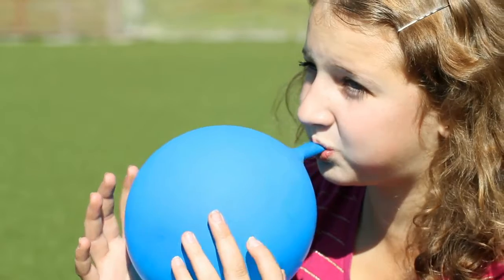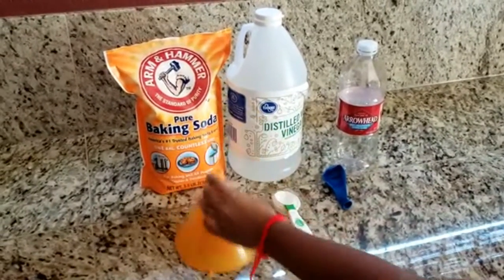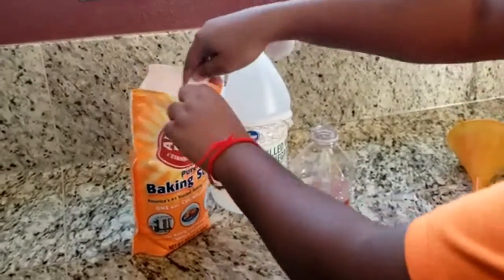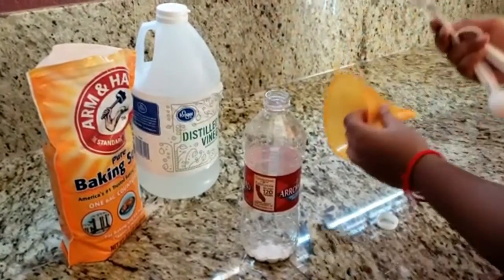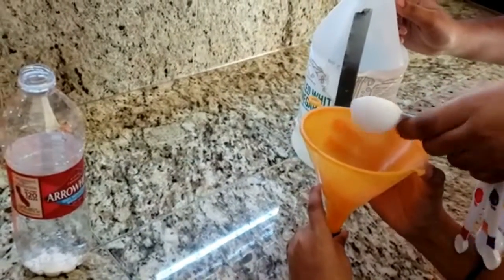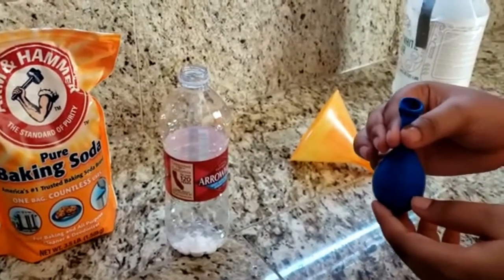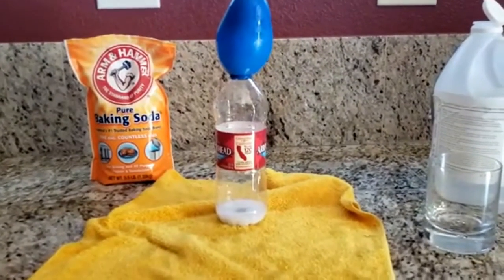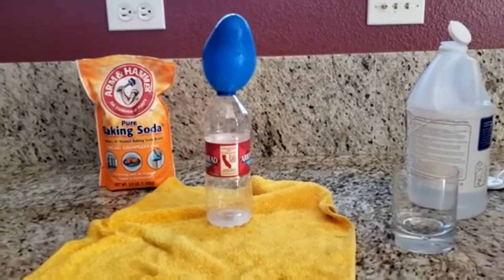Self Inflating Balloon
Do you want to know how to make a balloon inflate by itself without blowing into it or using helium? We were a little skeptical about it at first, but it ended up working at the end!

Materials:
Balloon
Bottle
Baking soda
Vinegar
Funnel